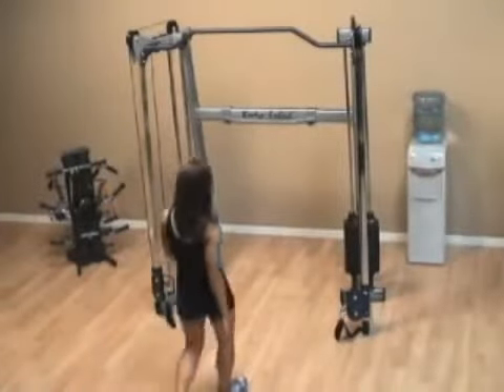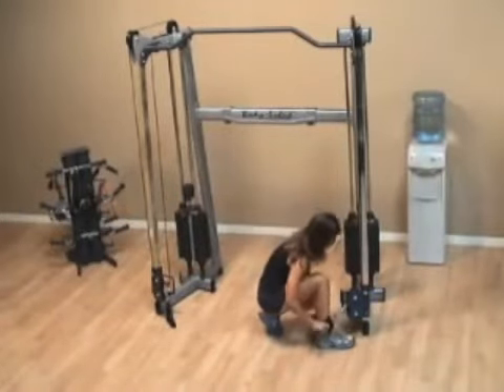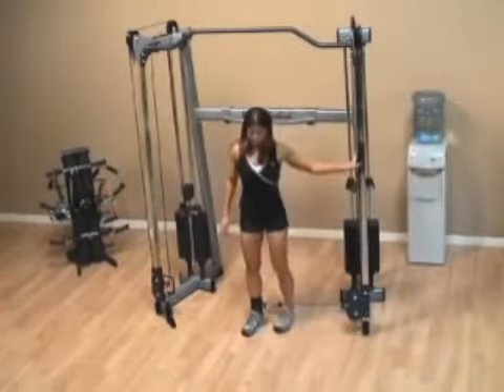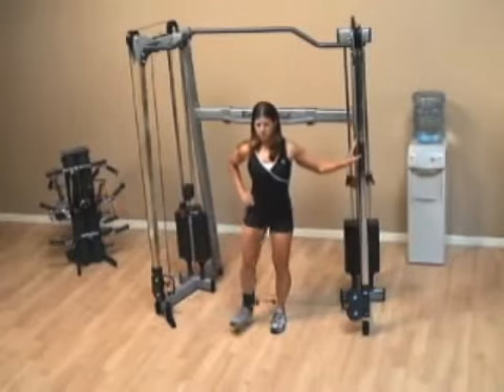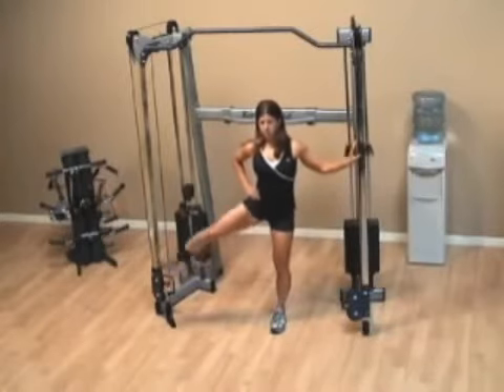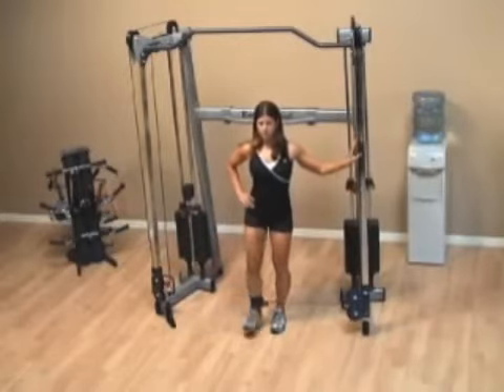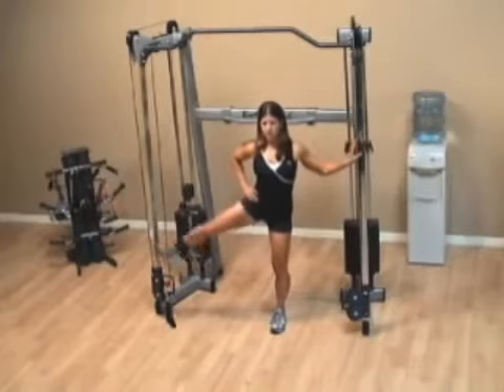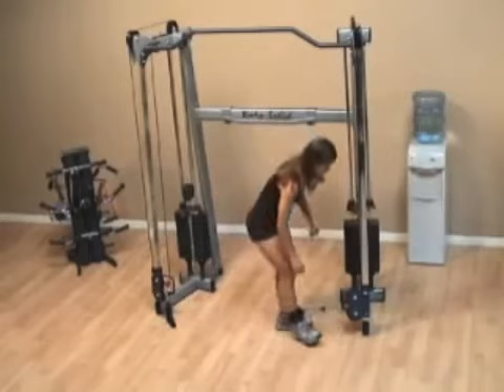Body-Solid GDCC200 Functional Cable Crossover - Standing Outer Thigh Raise